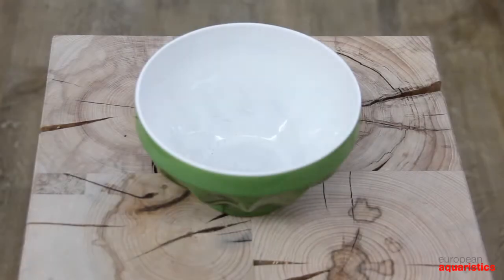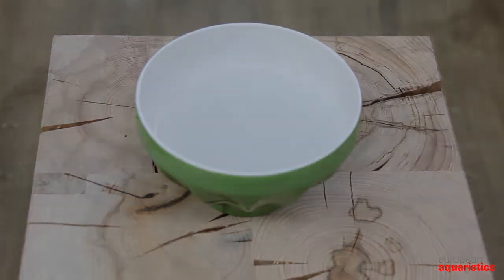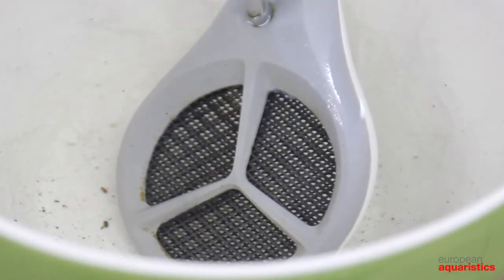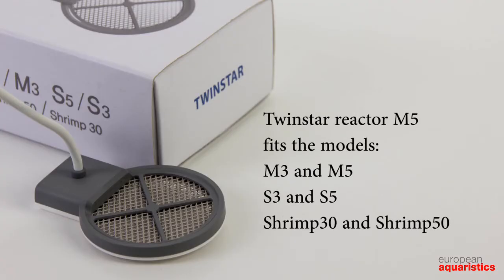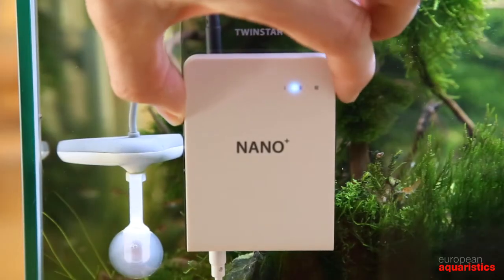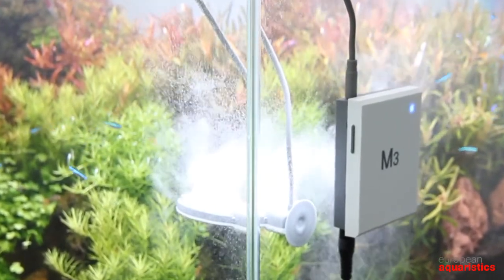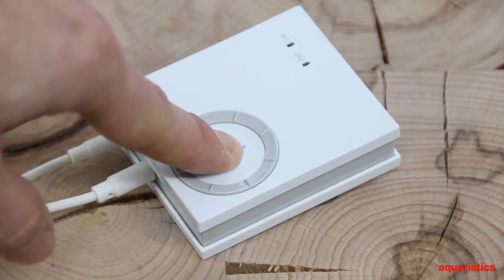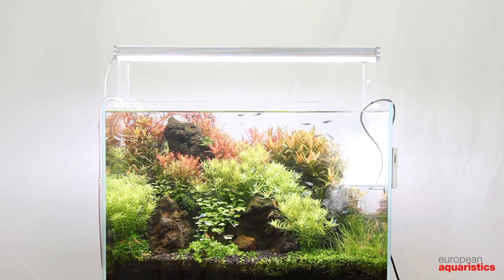How to clean TWINSTAR correctly!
TWINSTAR -  the sterilizer for your aquarium! Depending on the model it prevents algae growth, fish disease or shrimp disease.

The second video about the aquarium sterilizers from twinstar is about handling and maintenance of these products. We show how to clean a reactor and explain its role as spare part, as well as safety instructions. You will get information about typical applications errors and how to solve them.

In our first video you will find an introduction about the twinstar sterilizer: